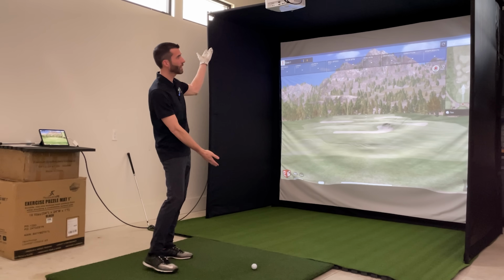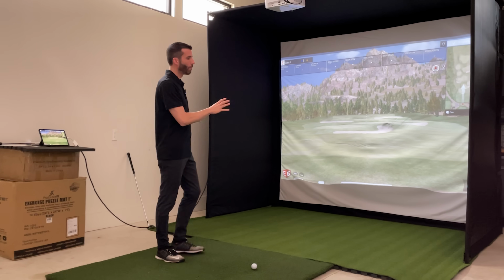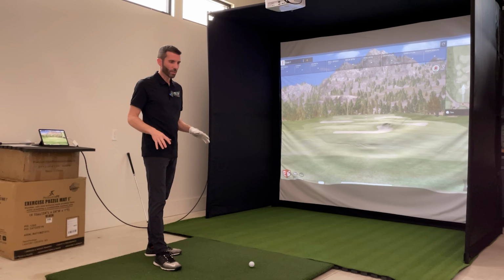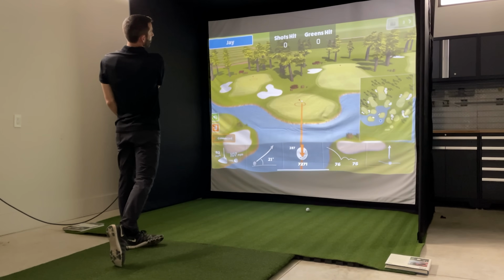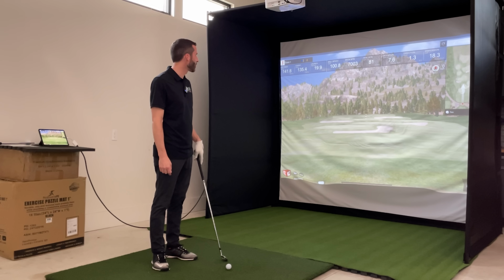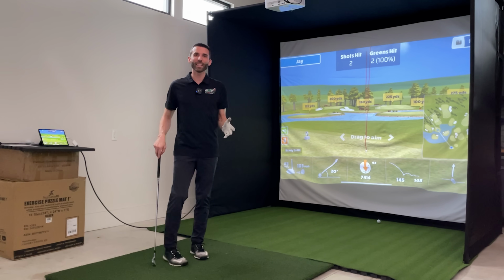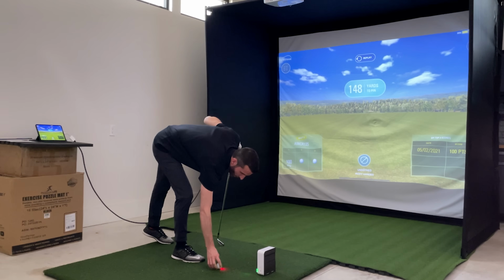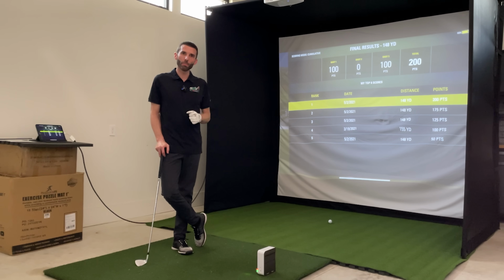Home Golf Simulator - SEE MY NEW AFFORDABLE DIY SETUP! 2024 Updates! (Mevo+ & SkyTrak Demo)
I built a all new Affordable DIY Home Golf Simulator!  I get people asking daily how to build a home golf simulator on a budget so it was only appropriate to try and do it ourselves and try to keep the price as low as we could buy still have a quality home golf simulator build.

Please Note:  There have been some great updates for 2024.  I can explain via email.

Here are the links products for building your own home golf simulator DIY build.

For enclosures, or golf simulator packages, you can use code "GSV250"

Projector Mount
Foam Gym Squares
Putting Turf

In this video I will go over a all new golf simulator enclosure, talk about my entire DIY setup and what I used for turf, mat, projector, and more!  After showing you how I built the entire golf simulator by myself in a cool time-lapse of the DIY setup and then I will demonstrate everything in action using the Flightscope Mevo+ with E6 Connect & Awesome Golf plus the SkyTrak Golf Launch Monitor.

Overall I am very impressed with the my new home golf simulator DIY budget build.  I think that anyone looking to get a full home golf simulator for the best deal should consider this setup.  It not only is very easy for one person to assemble the golf simulator enclosure & golf simulator screen, but the quality is great for the money.

When building your first home golf simulator you will most likely want to consider Flightscope Mevo+ or SkyTrak when doing an affordable DIY Golf Simulator Build.

About the Flightscope Mevo+

The Flightscope Mevo+ launch monitor is a radar based device that can work both indoor and outdoor for golf data and golf simulator use.  Mevo+ provides Carry Distance, Club Head Speed, Smash Factor, Apex Height, Flight Time, Ball Speed, Vertical Launch Angle, Horizontal Launch Angle, Lateral Landing, Angle of Attack, Total Distance, Roll Distance, Spin Axis, Spin Rate and Spin Loft.

About the SkyTrak Golf Simulator

SkyTrak is a camera-based launch monitor that captures high-speed images of the ball immediately after impact. The images captured are used to measure parameters necessary to render shot shape and carry distance.

SkyTrak accurately captures, displays and contrasts your ball flight data. Key measurement parameters include: ball speed, launch angle, side spin, back spin, side angle and more.

Chapters
00:00 Intro
00:44 Home Golf Simulator Discussion
02:04 Golf Simulator Enclosure Review
04:08 Golf Simulator Projector
06:56 Golf Simulator Hitting mat & turf
07:57 Flightscope Mevo+ Simulator Setup
08:57 DIY Home Golf Simulator Timelapse
10:21 E6 Connect Mevo+ Demo
12:43 Awesome Golf Mevo+ Demo
16:25 SkyTrak Golf Simulator Demo
19:19 Home Golf Simulator Review & Wrap Up